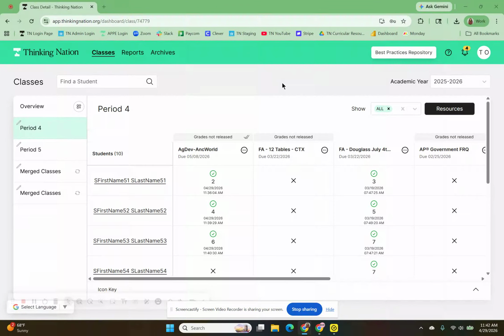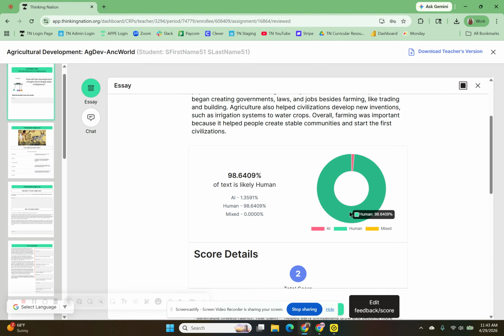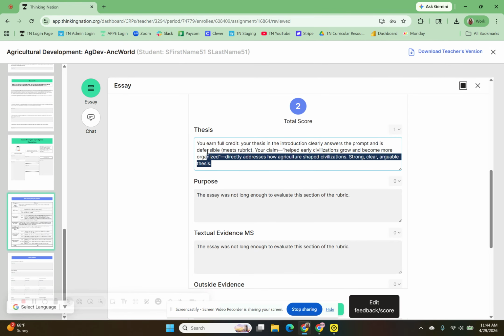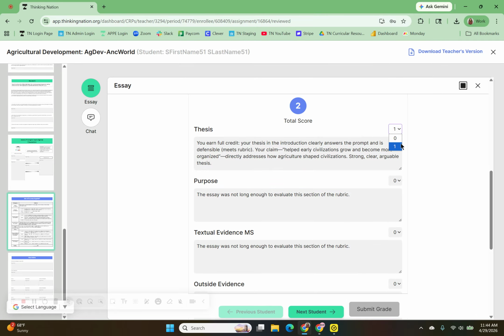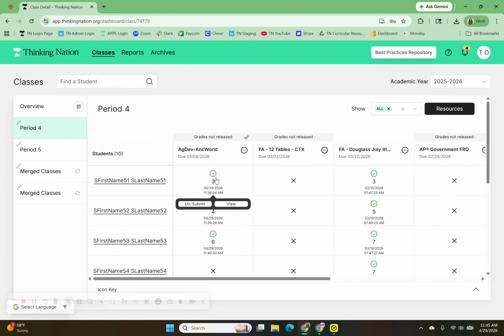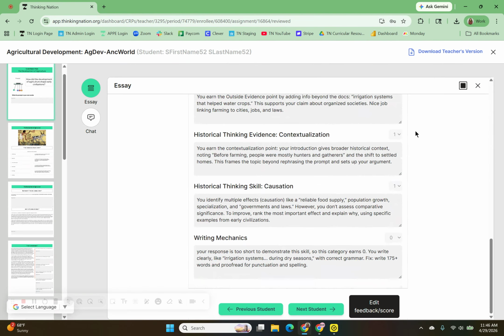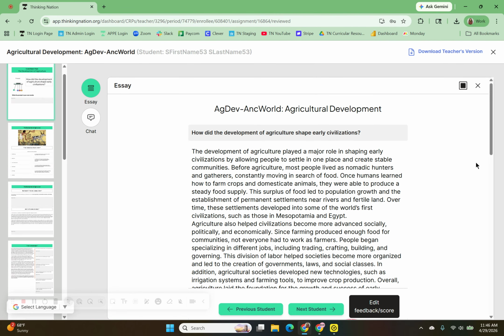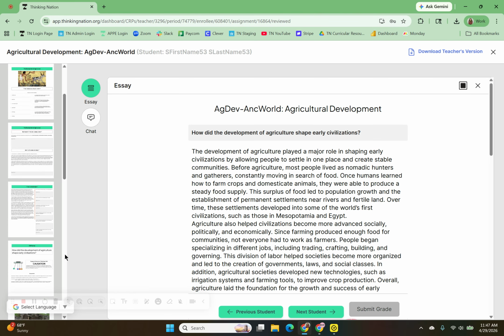Thinking Nation: AI - Informed Grading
This video highlights our AI-informed grading support. We guide you through what each component means and how you can edit your students' scores and feedback.